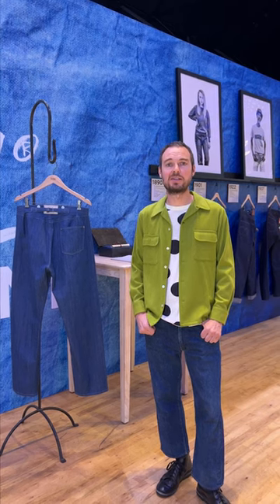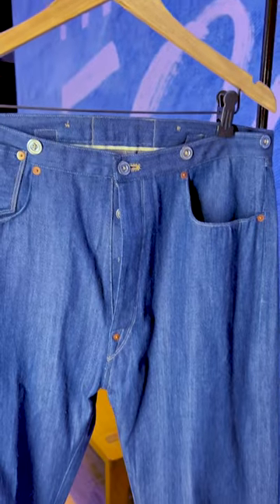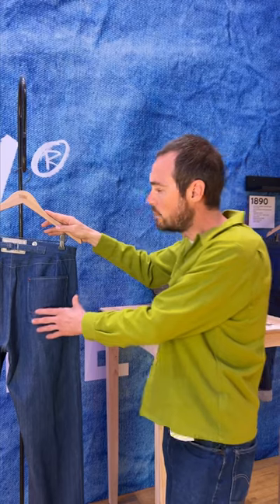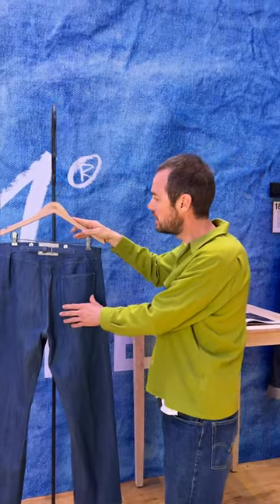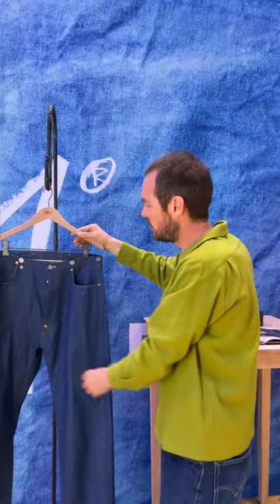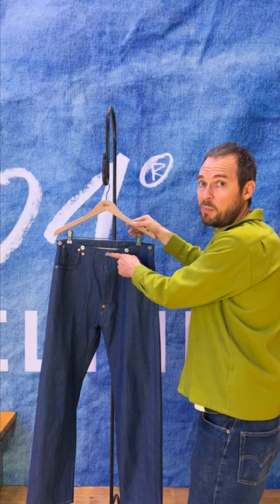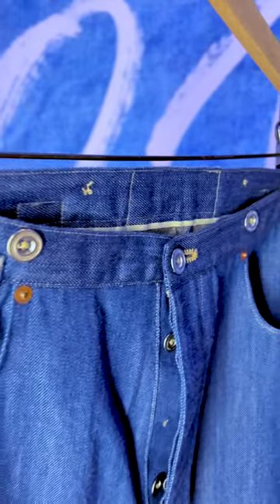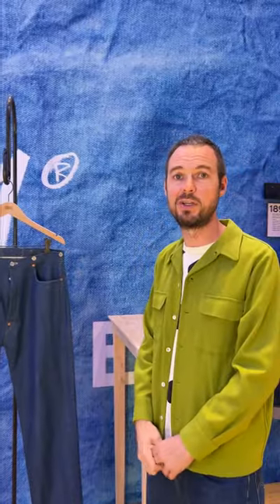Levi’s is Relaunching the 1873 Jeans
Paul, VP of Global Design, walks us through the reproduction of the iconic 1873 jean